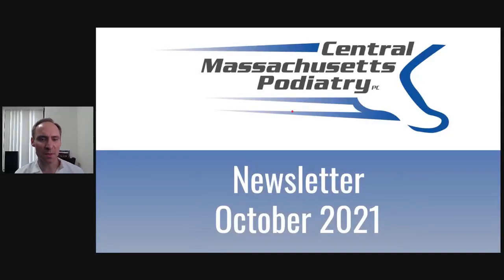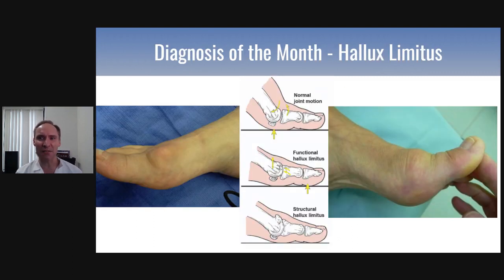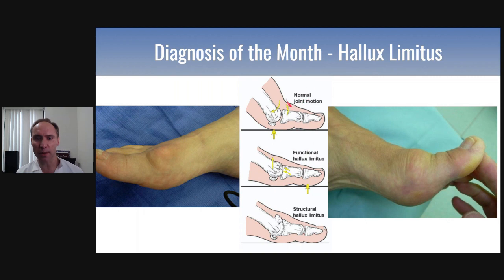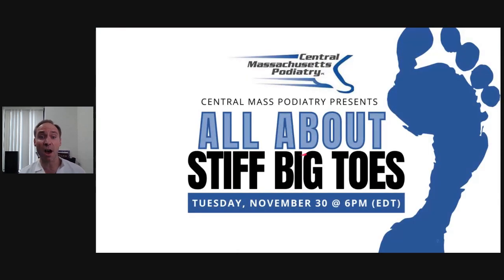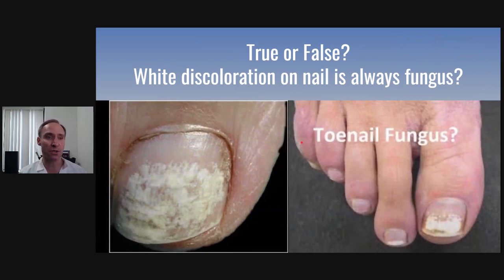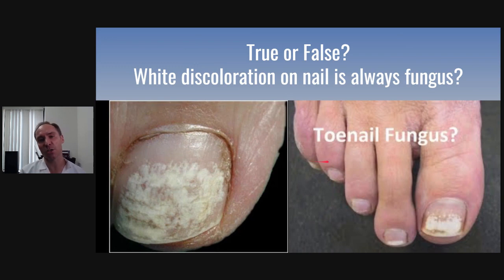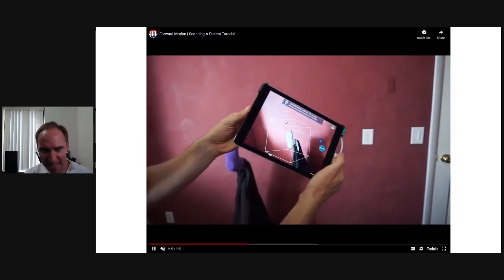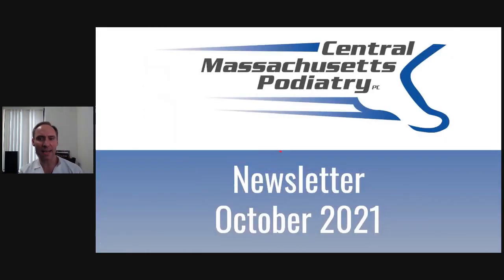Newsletter October 2021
Information for Central Mass Podiatry - October 2021

1) MAKE AN APPOINTMENT if you live in Massachusetts and want to see Dr. Pelto

3) ASK A QUESTION - ask your own question here and I will answer it in a video

4) FREE EBOOKS AND COURSES